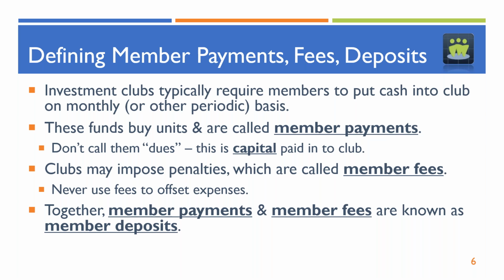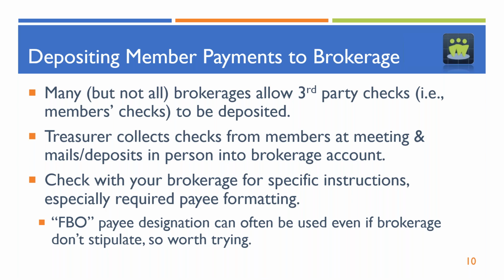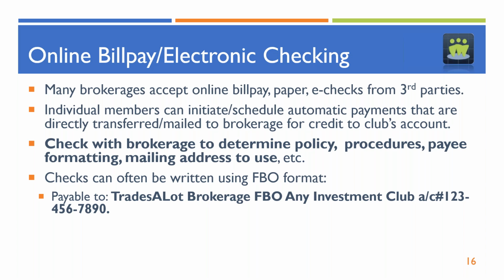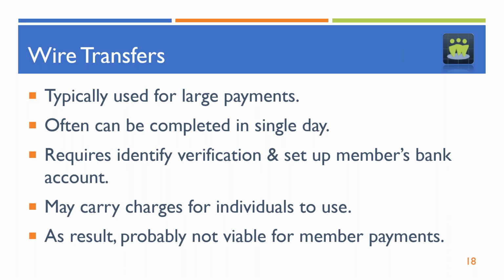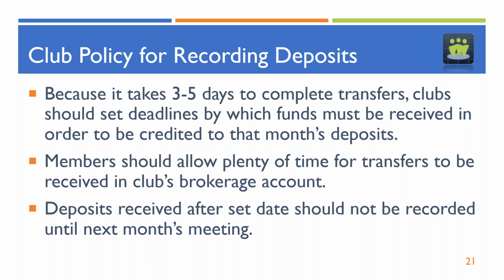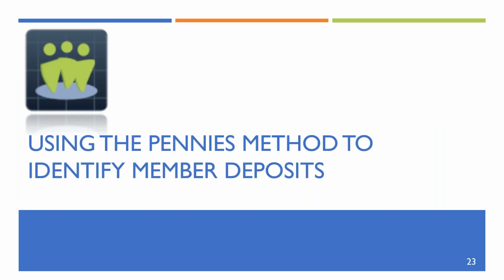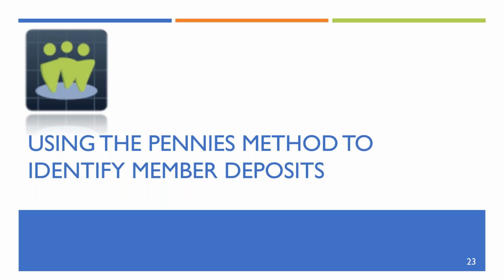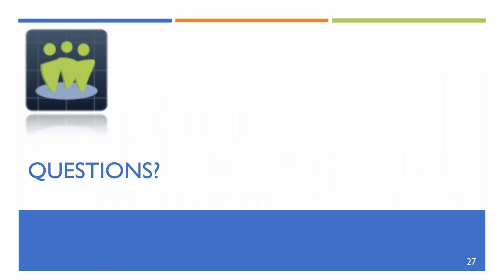Handling Investment Club Member E-Payments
In this webinar, myICLUB.com's Doug Gerlach reviews techniques for moving beyond paper checks and utilizing electronic payment and transfer methods for member deposits. The live presentation was held September 17, 2024.